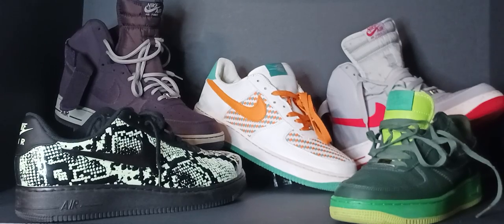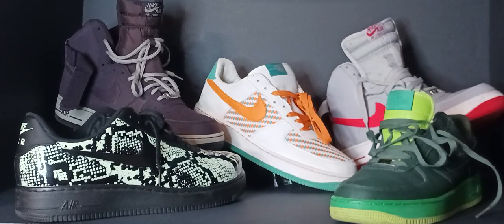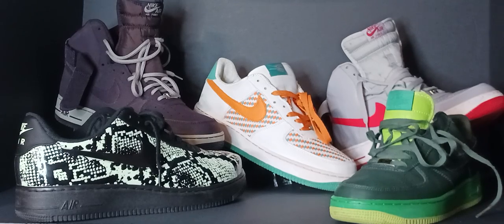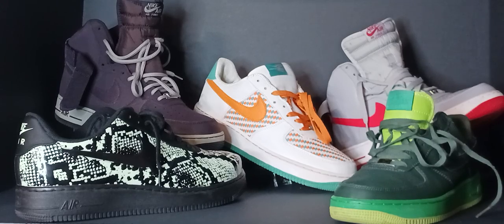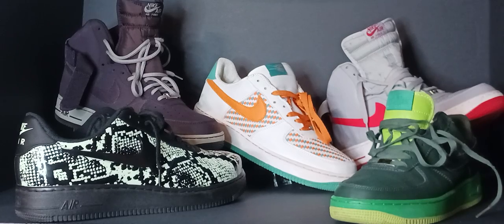ONES SNEAKERS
The HISTORY the Iconic Nike Airforce One.